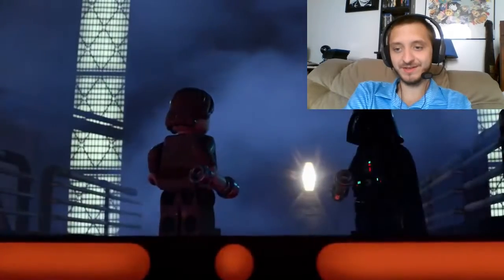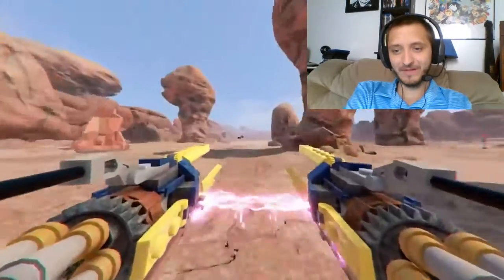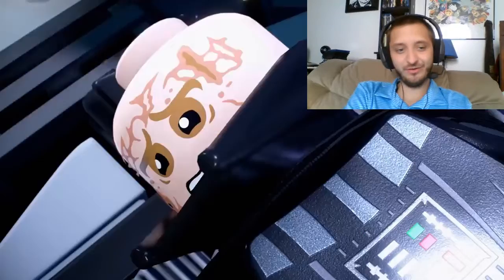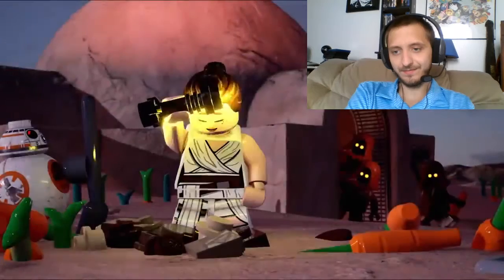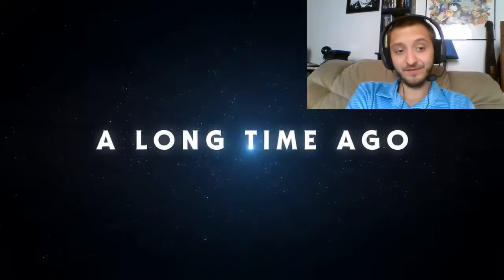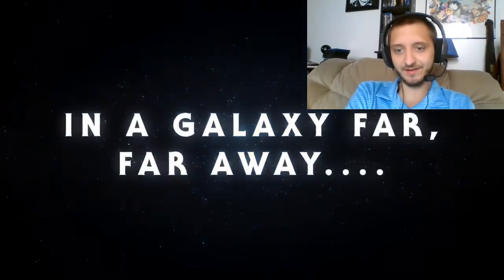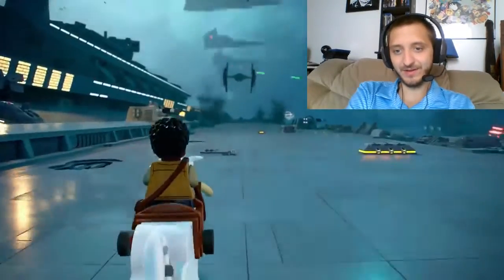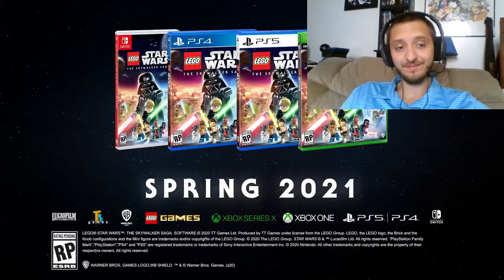Lego Star Wars The Skywalker Saga Trailer Reaction!!!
Enjoy my look at The Star Wars Skywalker Saga Trailer!!!